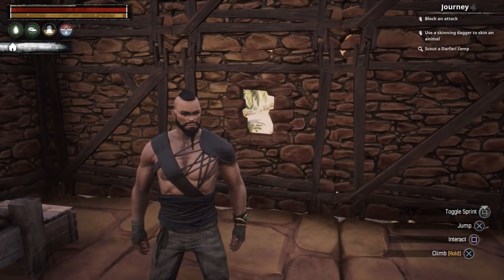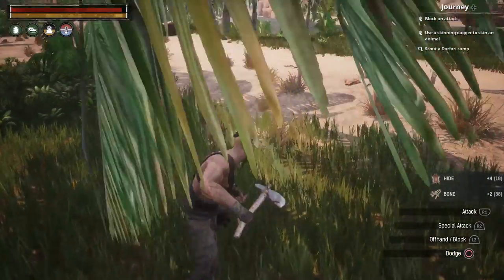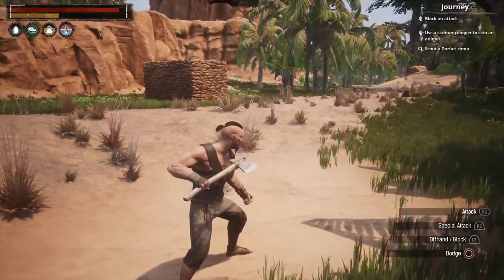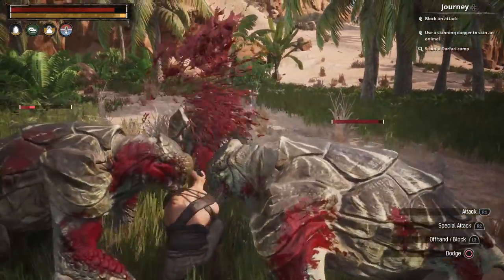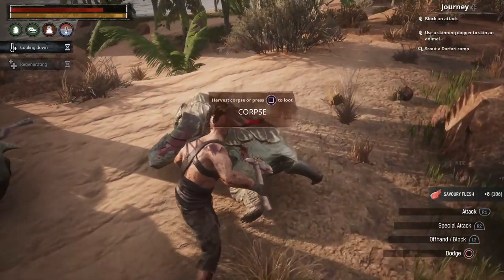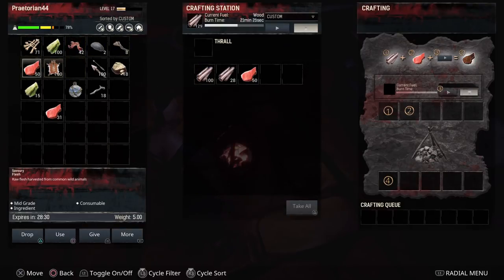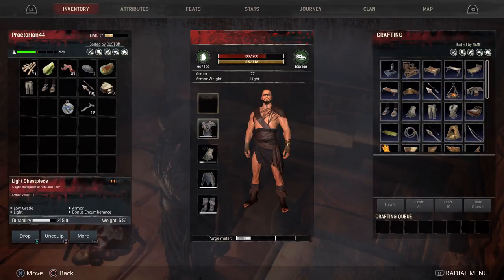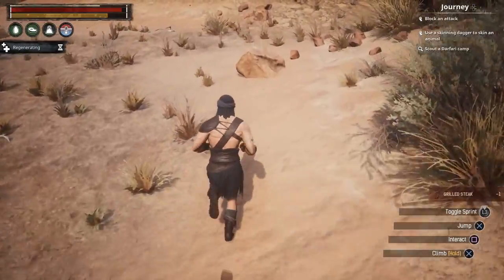Let's Play Conan Exiles | PvP Multiplayer Official Server | PS4 Pro Gameplay | Crafting Armor (P+J)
Join Praetorian & Jynx in their playthrough of Conan Exiles on the PS4 Pro!  Conan Exiles is an open world survival crafting game similar to ARK Survival Evolved.  We'll be playing PVP (player vs player) on an official multiplayer server.  We're the Nordheimer race and for our religion we'll worship Ymir, his daughter Atali, and their avatar the Frost Giants.

It's also available on Xbox One and PC

Ashley N.M. Hyatt, Gareth Ward, & Andrew C

Walkthrough | console | hunting | crafting light armor | funny | episode 1 | ep. 1 | ep 1 | part 1 | pt. 1 | pt 1